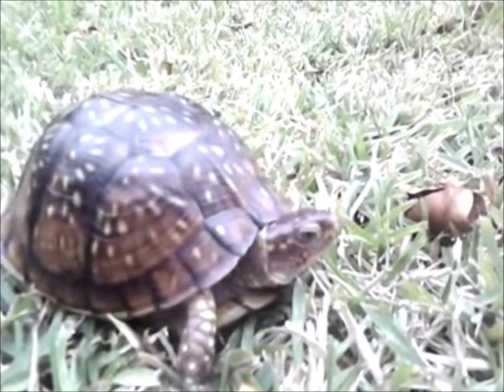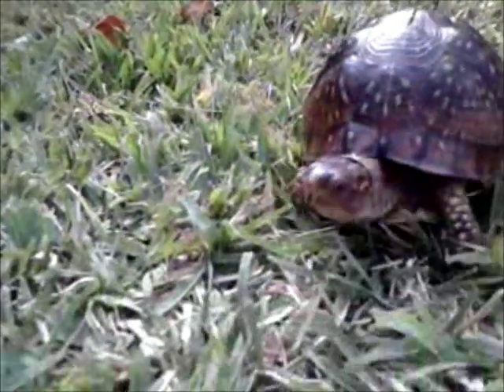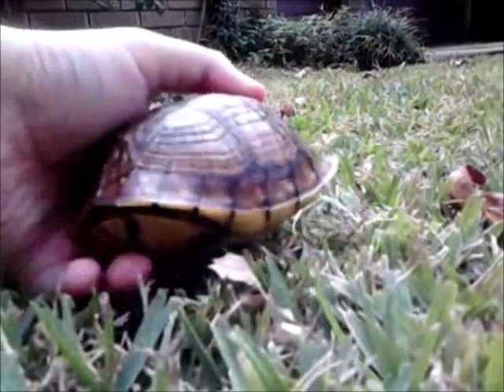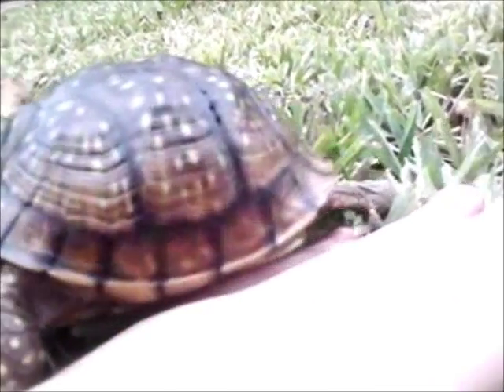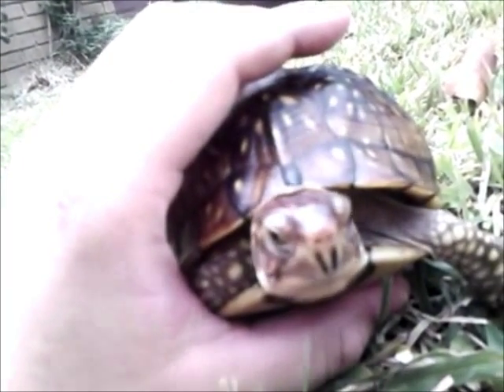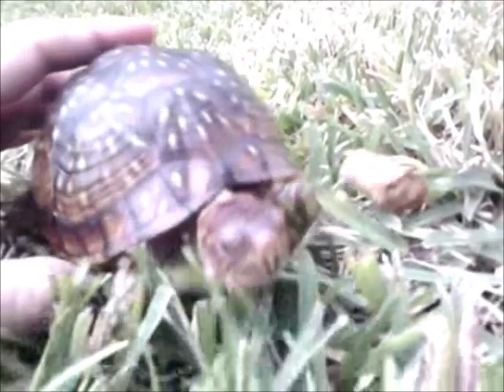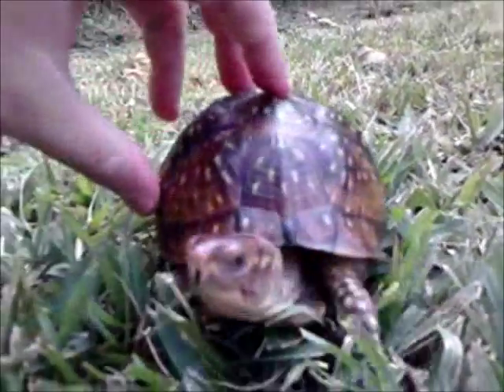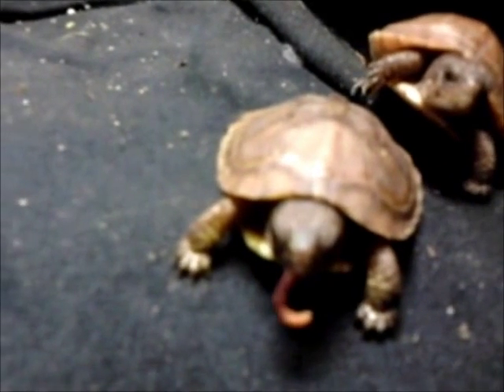Three-Toed Box Turtles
An introduction to the identification, behavior, care and keeping of the Three-Toed Box Turtle.